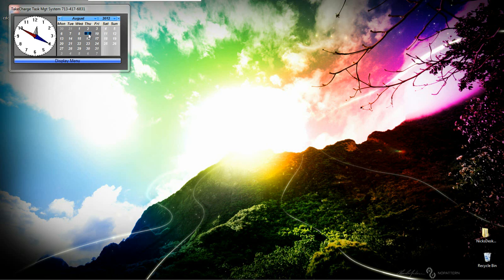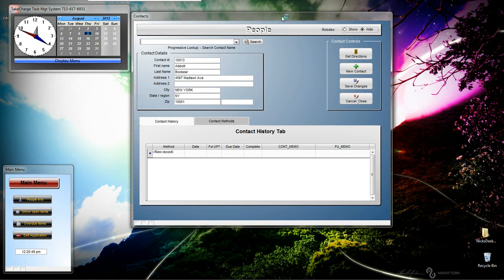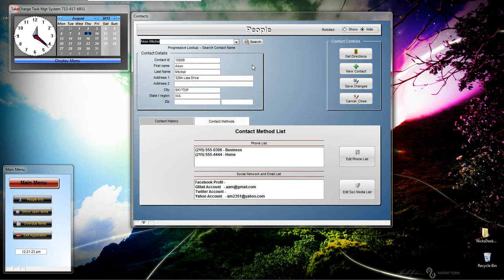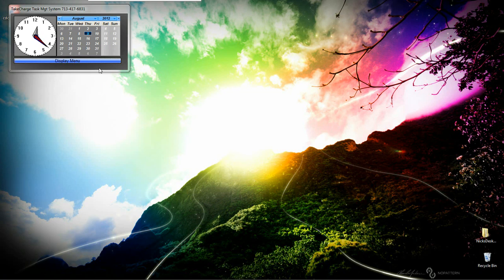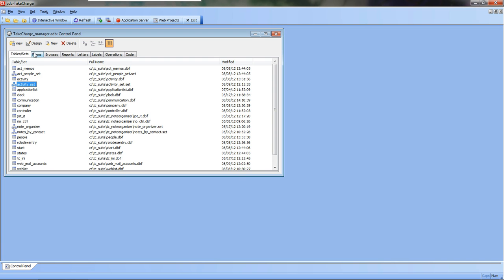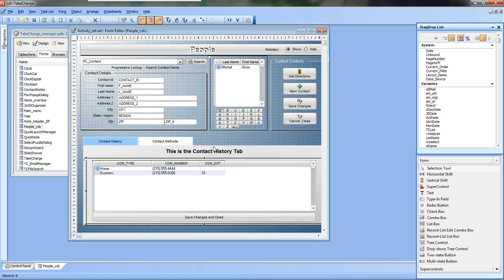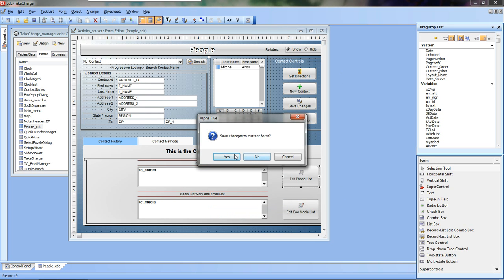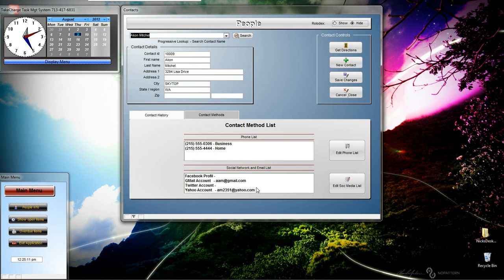Tutorial Lesson 8 Data Input forms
There are several types of data input forms available in Alpha software. XDialog forms, Standard forms bound to tables, embedded forms etc.. this short video discusses when and how each should be used.